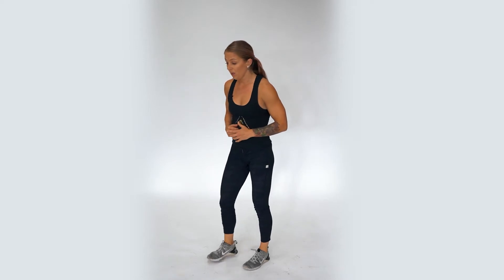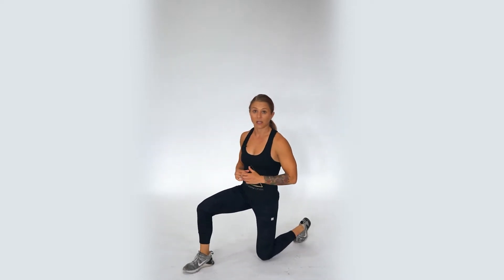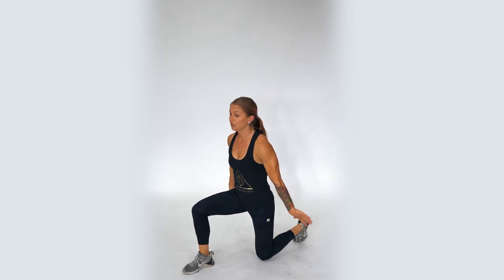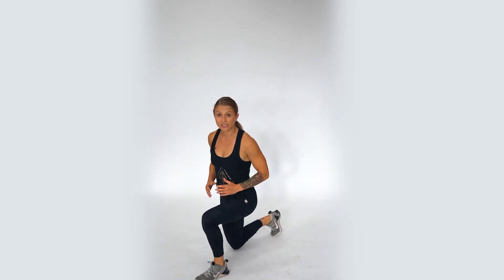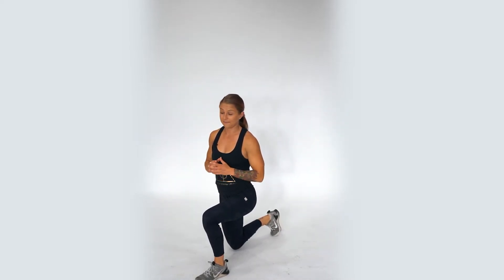Jumping Lunges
Begin at the bottom of a lunge position, legs staggered with 90 degree angles at the knees. Use the swing of your arms to help you jump upward and switch your legs in the air to land in a lunge position on the opposite side.

To scale this, perform standard lunges.